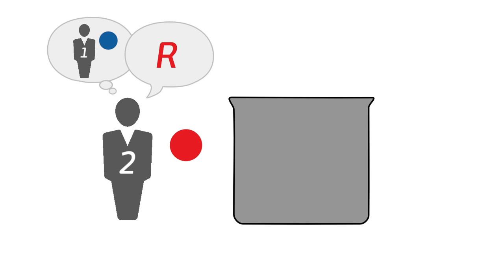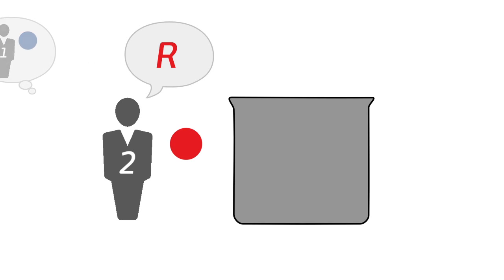INFO2040X mod5 easley why copy the behavior of others v1